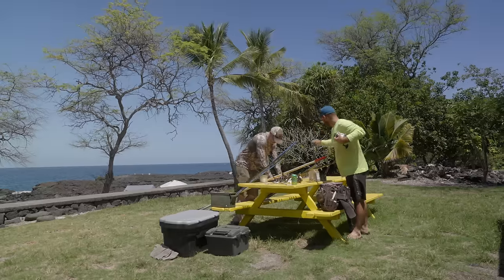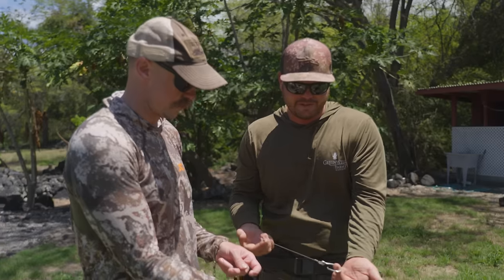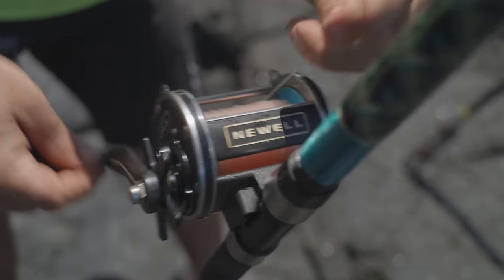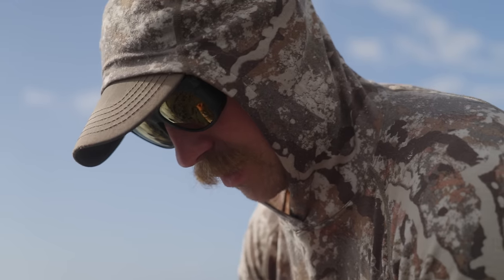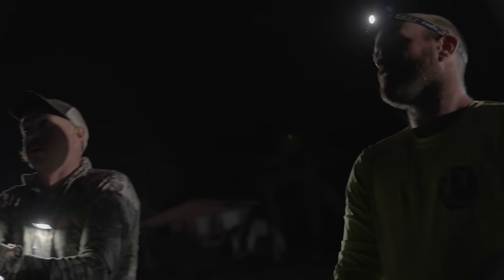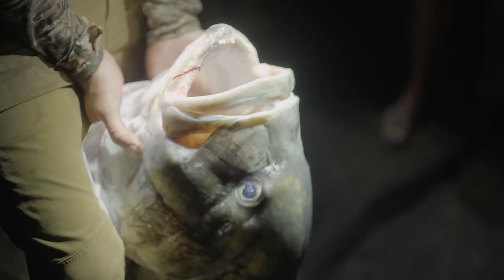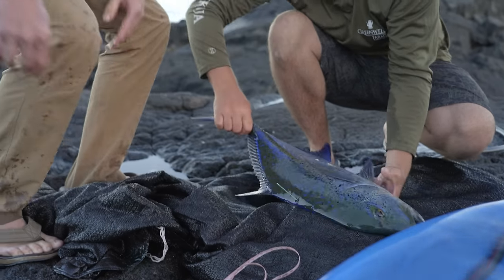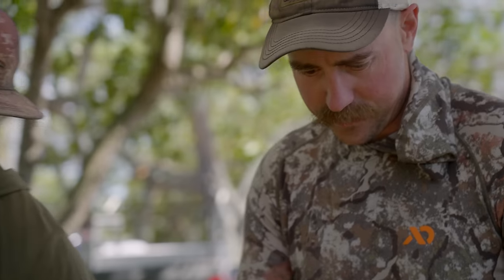Shore Fishing For Giants | Cal in the Field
Ryan Callaghan travels to Hawaii to surf fish for giant trevally. Local anglers, Jordan and Stephen Kilkenny show Cal the local's way of slide baiting for GT's along the rugged coastline of the Big Island. After a few casting lessons and spearfishing octopus and eel for bait, the group set their lines for a long night of targeting bird eating behemoths. Presented by @weatherby